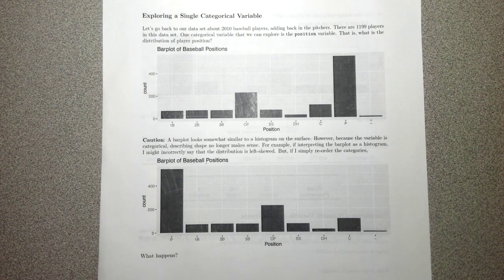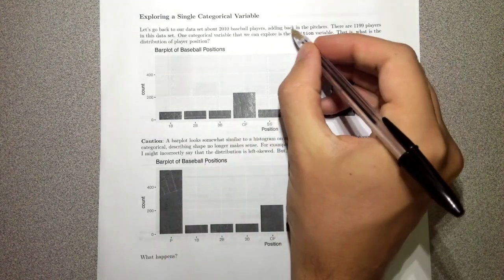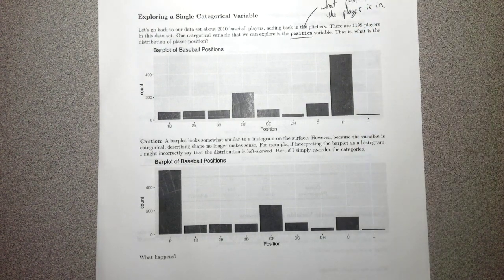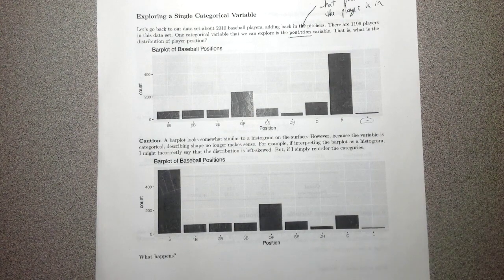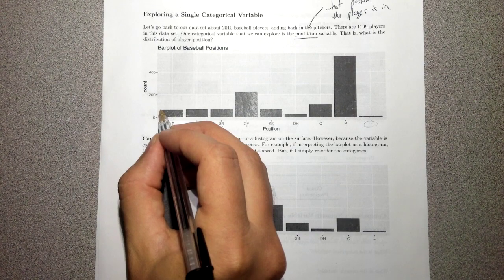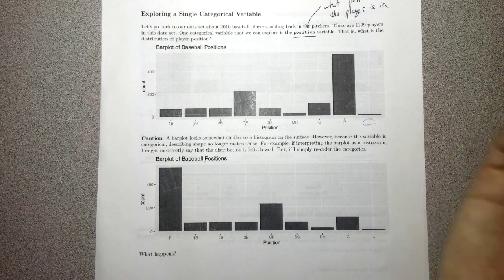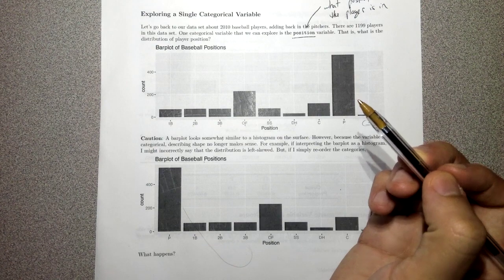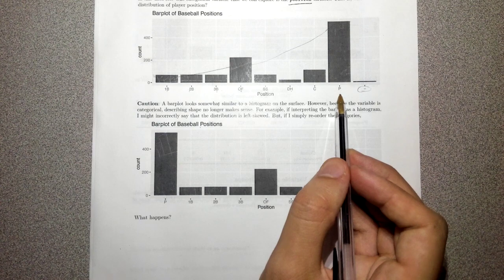STAT 113 Data Exploration Exploring a Single Categorical Variable cc